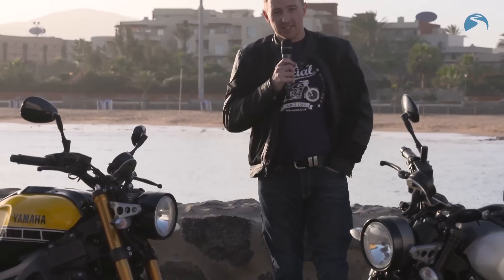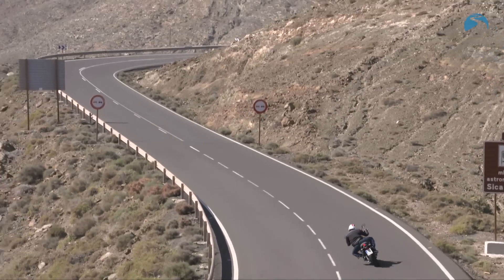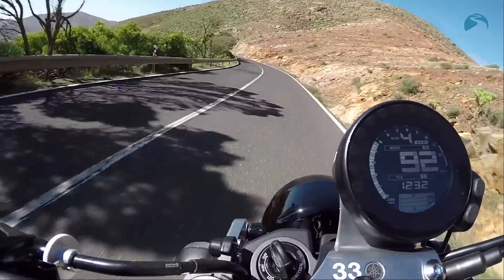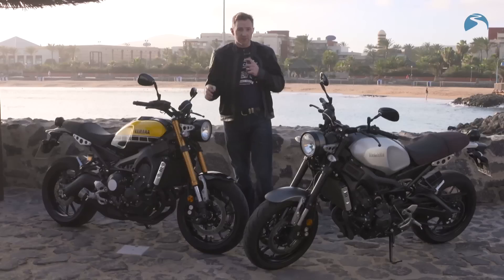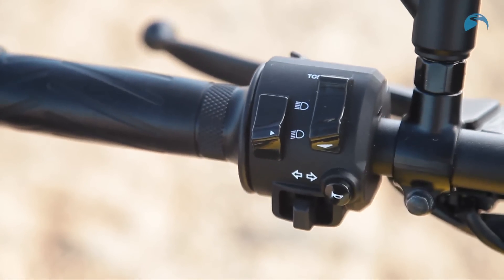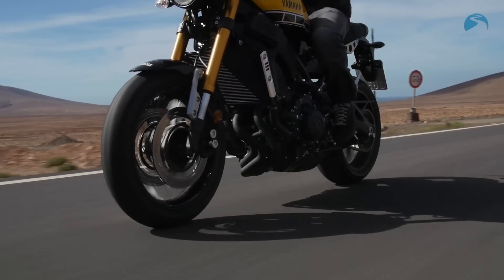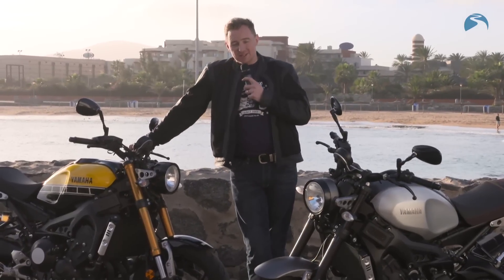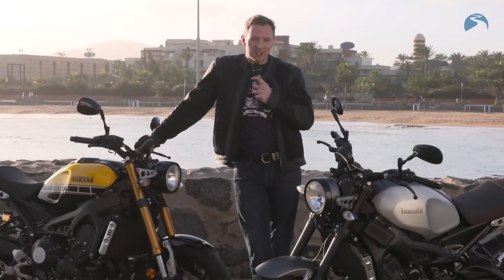Yamaha XSR900 (2016) road test review | Bike Social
A sub-£8000, retro-looking, agile, entertaining mega-package complete with a fabulous 113bhp triple all of which is endorsed by Valentino Rossi. What's not to love? Bike Social's Michael Mann rides Yamaha's XSR900 at the world press launch in Fuerteventura.